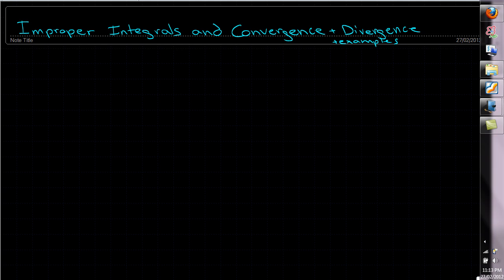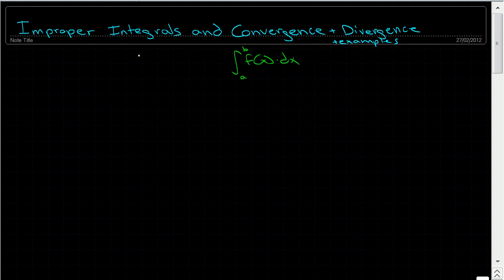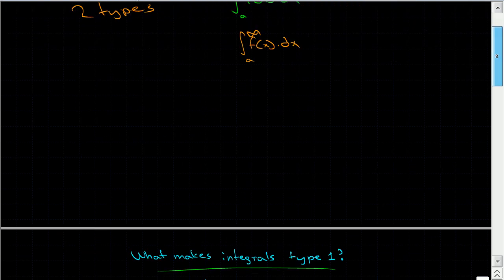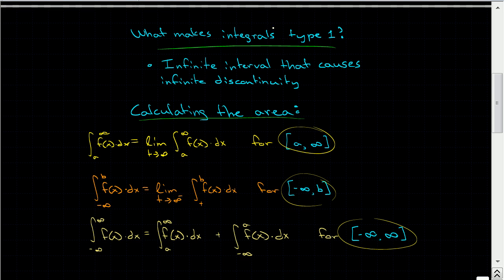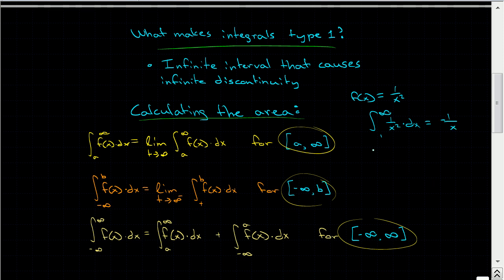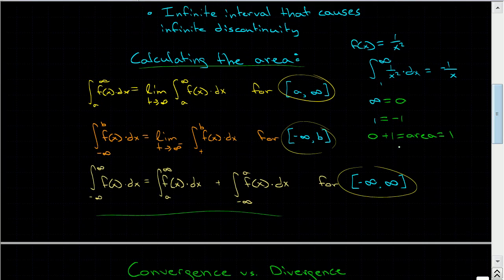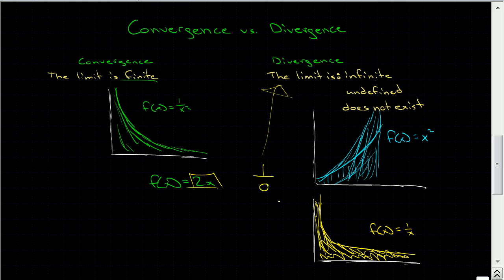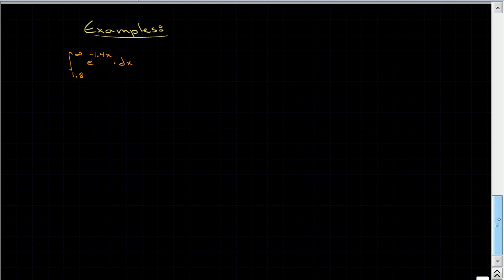Improper Integrals and Convergence + Divergence [Examples]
Part 1 of 2. This video introduces Convergence and Divergence and type 1 improper integrals (infinite interval). Part 2 introduces type 2 improper integrals and the comparison test.